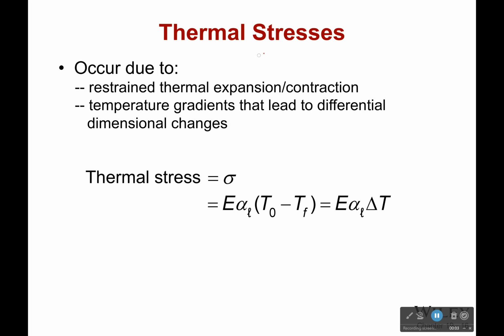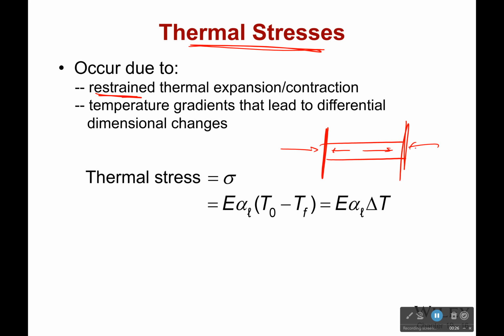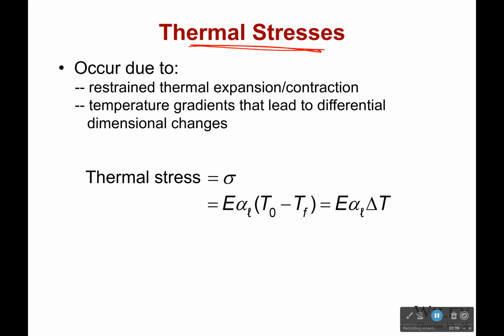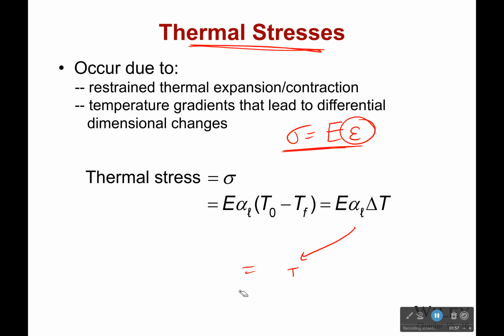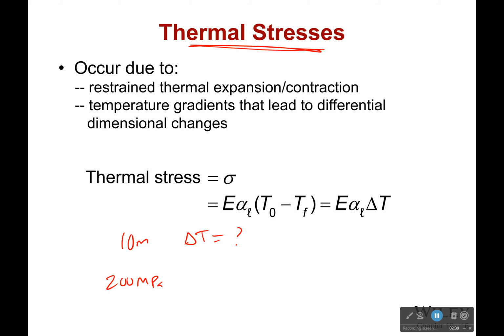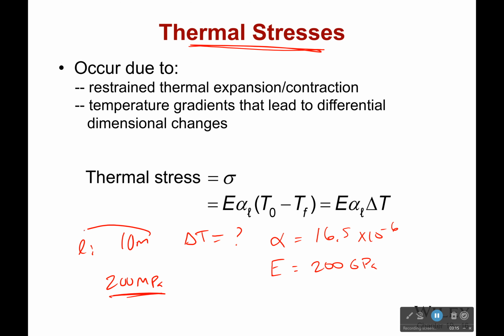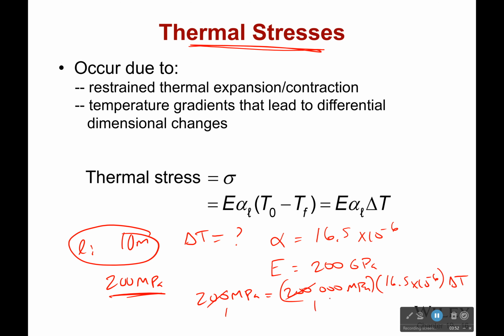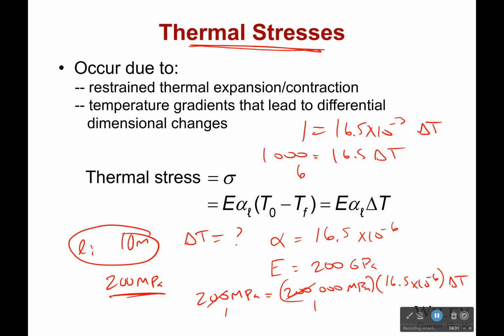Thermal Stress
Now, what do you think happens if you have something that is trying to expand due to a change in temperature, but it is unable to expand? It won't like that. That is why most sidewalks have sudden broken sections. Part of the sidewalk was trying to expand faster than the rest and the force that caused eventually leads to a break.